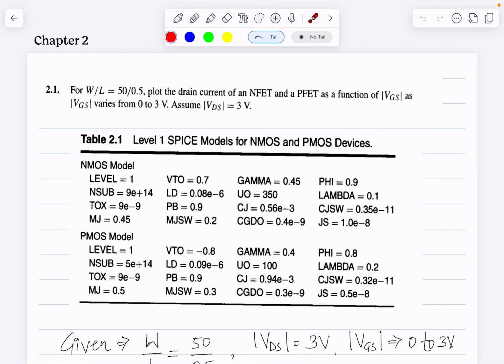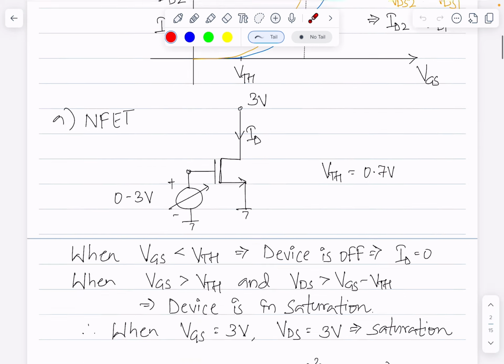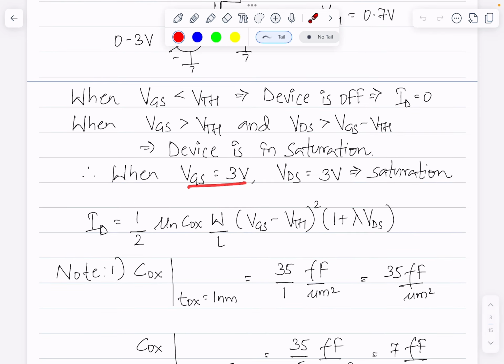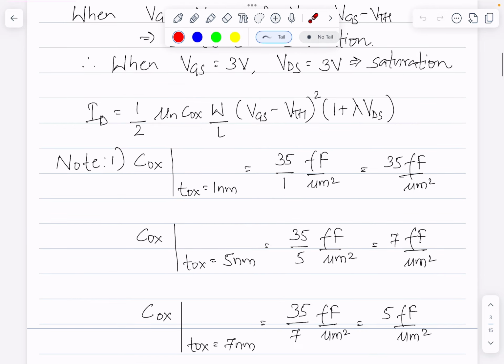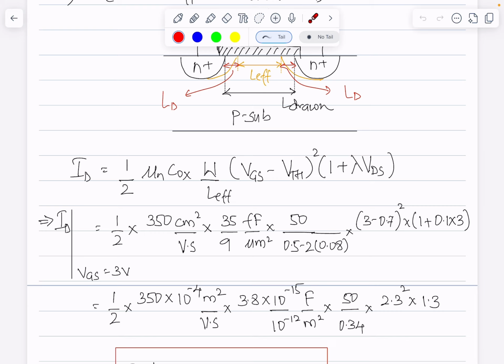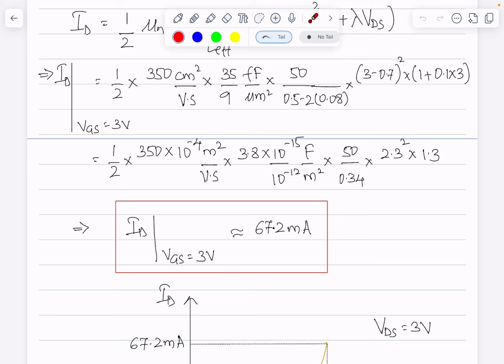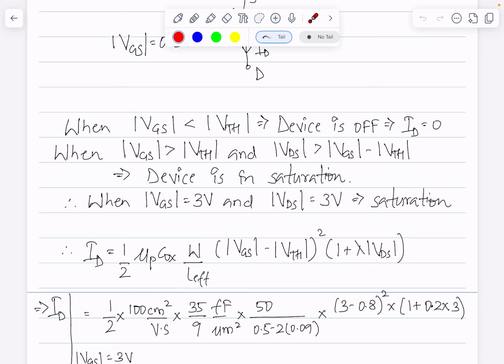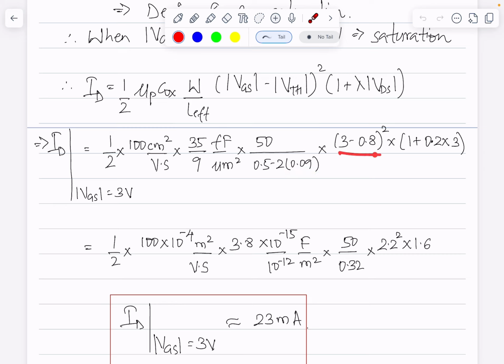Problem 2.1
In this video, I have discussed a detailed solution for problem 2.1 of chapter 2 from the book Design of Analog CMOS Integrated Circuits by Behzad Razavi.